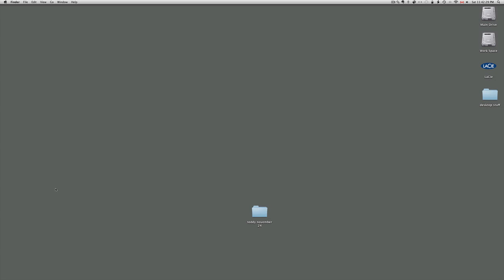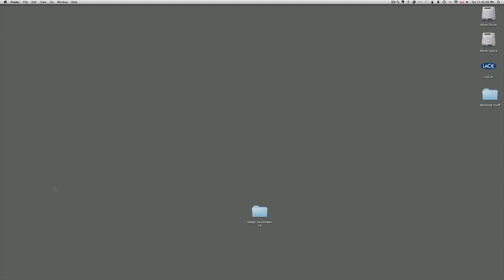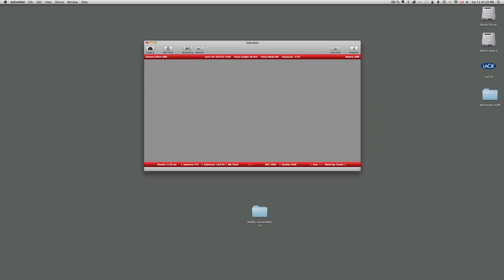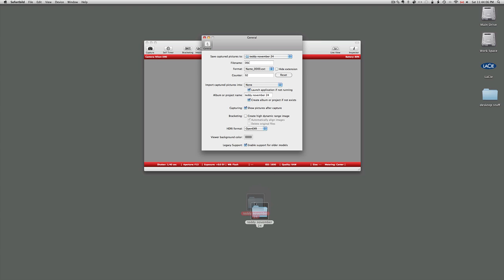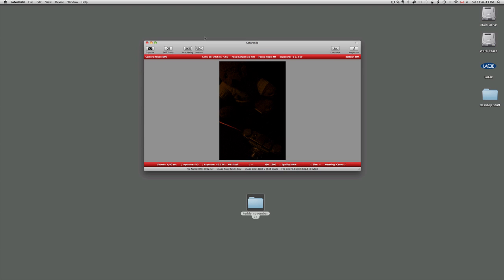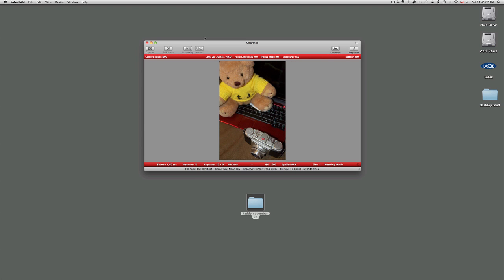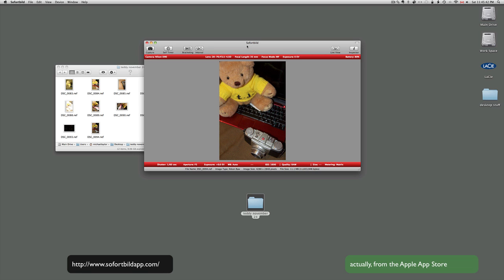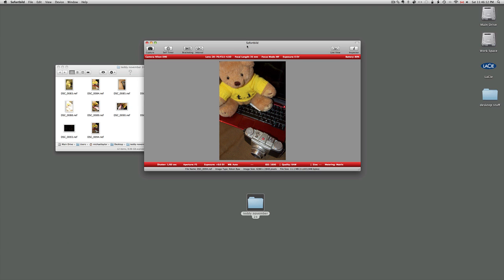Free Tethering Software Tutorial for Sofortbild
Tutorial of how to set up and photograph with this free tethering software, directly to your computer. for more tips an socialising among photographers.